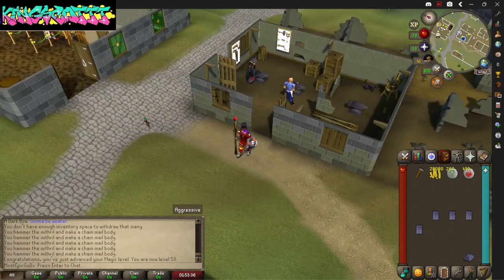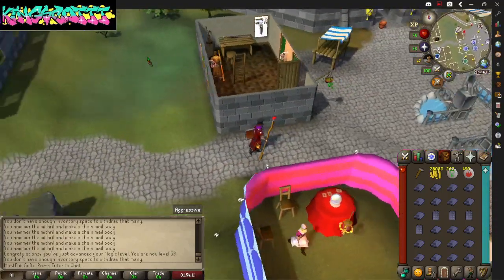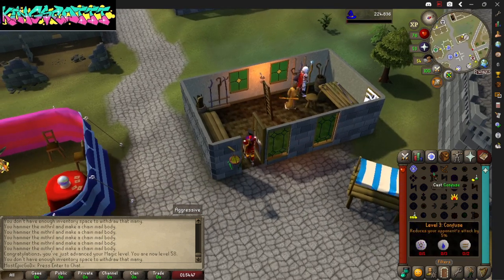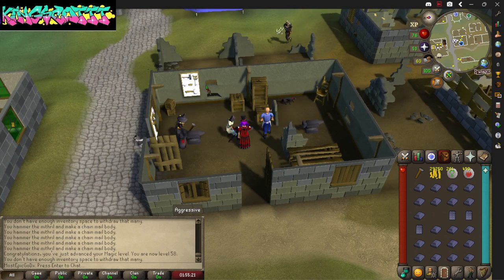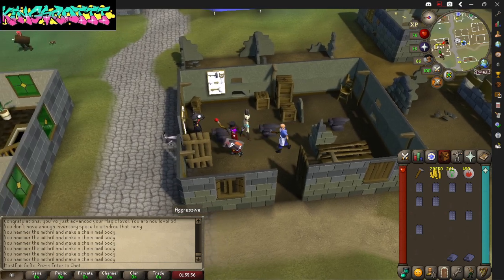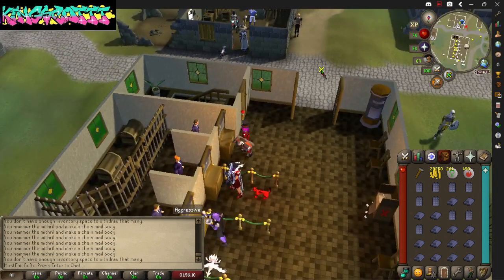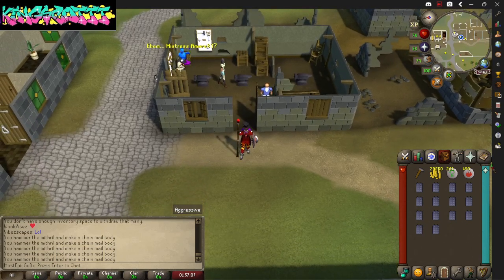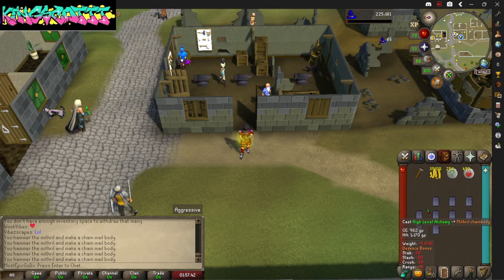OSRS - Old school RuneScape - Beginner High Level Alchemy